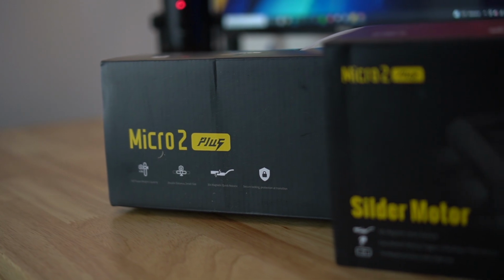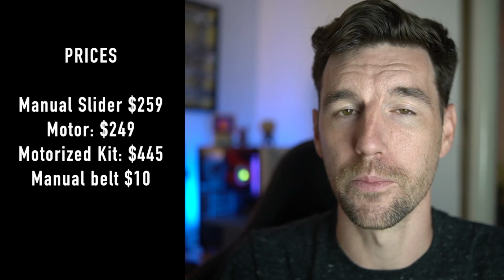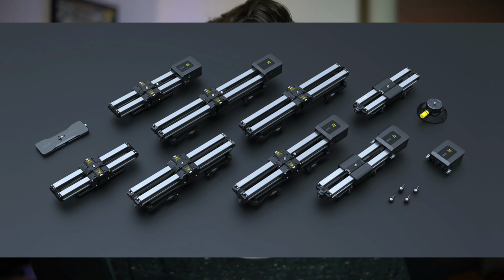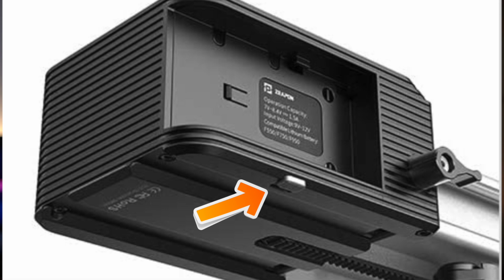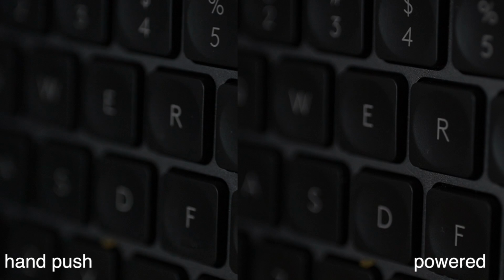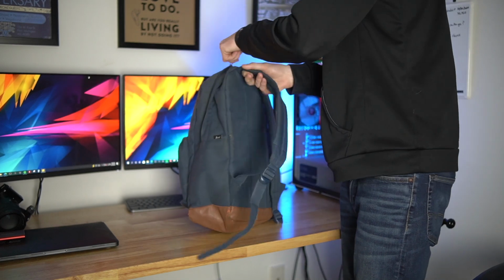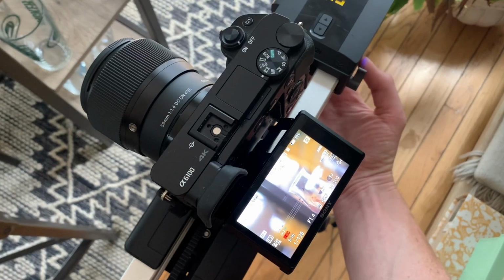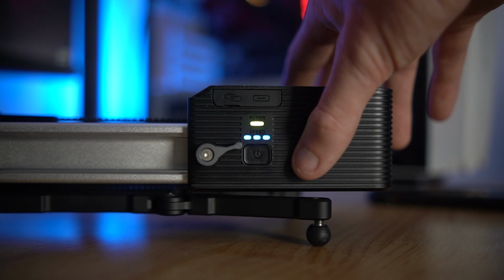Zeapon Micro 2 Plus Camera Slider Review (Simple and FUN!)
Zeapon Micro 2 Camera Slider Review - Simple and FUN! Guys, I am not a filmmaker, I'm just a guy on the internet who makes videos, but this thing has inspired me so much! Really love this product, and I go over all the things I really like about the zeapon micro 2 plus slider and it's differences from the micro 2. Hope you guys enjoy this review!

🔋Sony F550
🔋 Sony F750
🔋Sony F970

MY CAMERAS
📸 Main Camera: Sony a6100
📸 Second Camera: Sony a6000
📸 Vlog Camera: Canon M50

LENSES
❤ Favorite Lens - Viltrox 23mm f1.4
👩‍🦳 Portrait Lens - Sigma 56mm f1.4
🌄 Landscape Lens - Sigma 16mm f1.4
🏙 Walk Around Lens Sony 35mm f1.8
🏞 All Around Zoom Lens - Sony 18-105mmF4 G
🔭 Beginner Telephoto Lens - Sony 55-210mm

MY GEAR
🔵 SD Card Adapter For Your iPhone
🔵 Camera Batteries
🔵 Memory Card
🔵 Mic for vlogging - Rode Video Micro
🔵 Hard Drive: Samsung T5 1TB
🔵 Studio Mic: H1n Zoom
🔵 Soft Lightboxes
🔵 Lighting: Ring Light